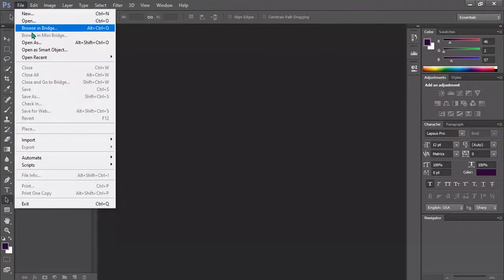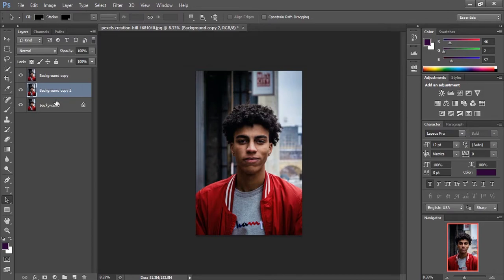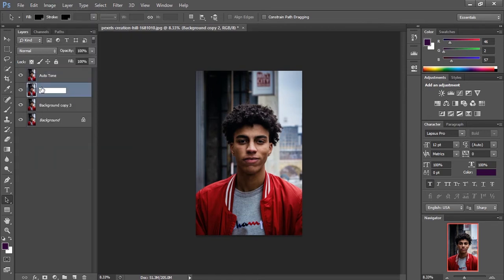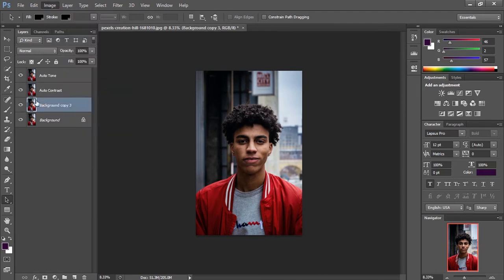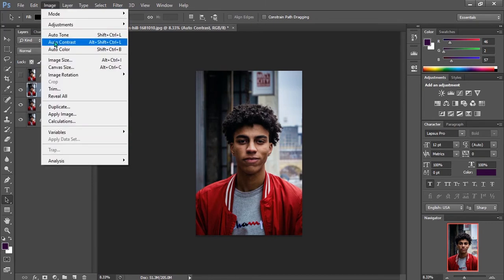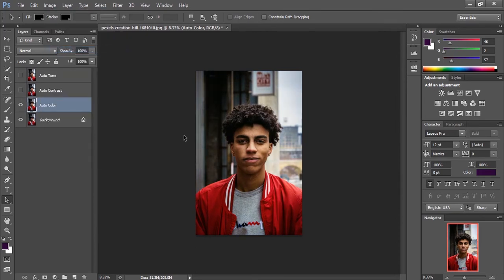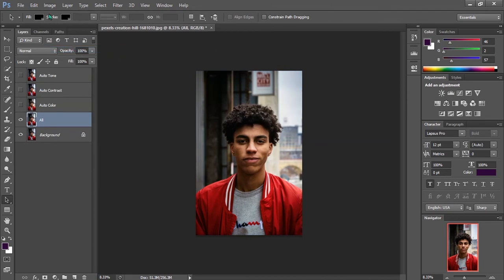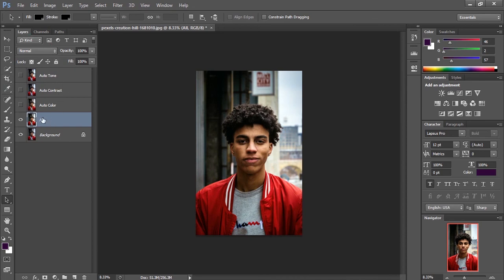Photoshop Class 4 | Applying Auto Effects in Photoshop (4/9)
Learn a quick and easy way to edit pictures in photoshop.